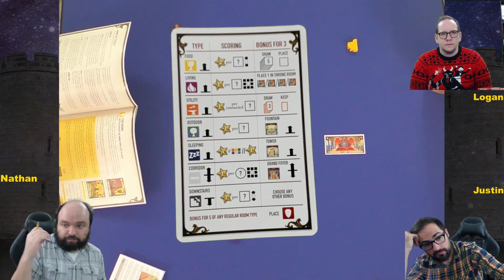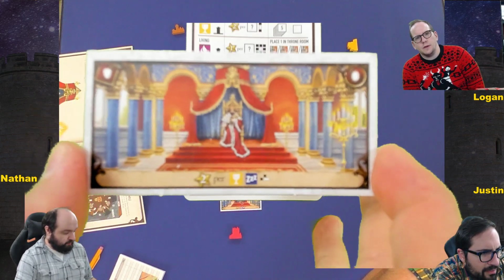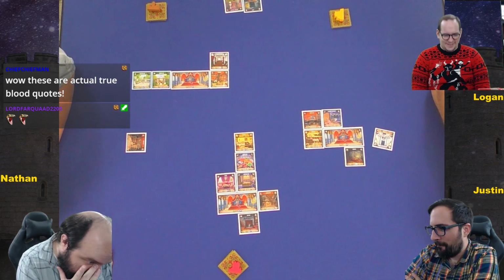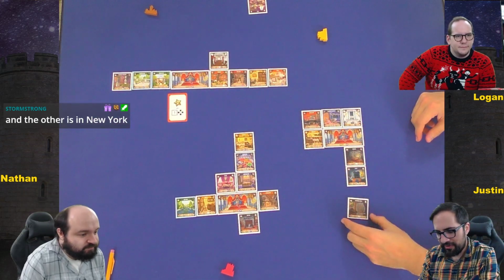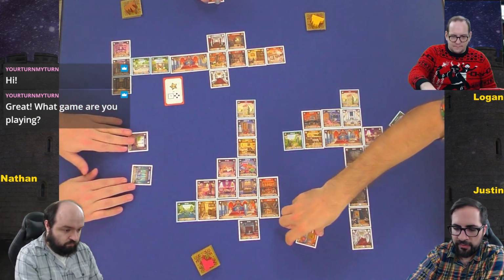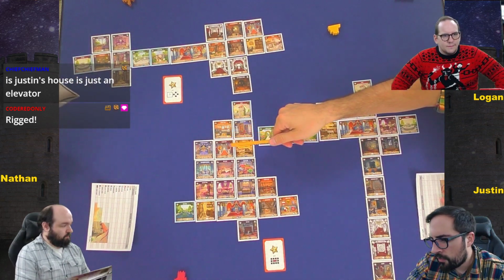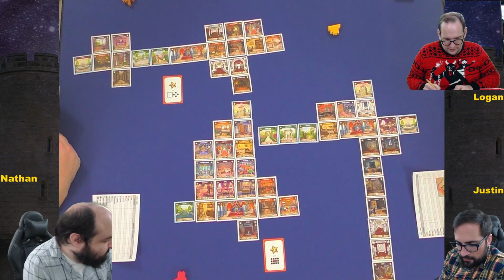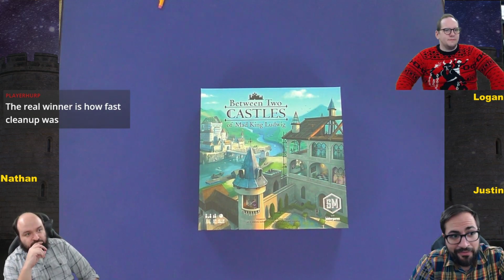Between Two Castels of Mad King Ludwig with Logan!